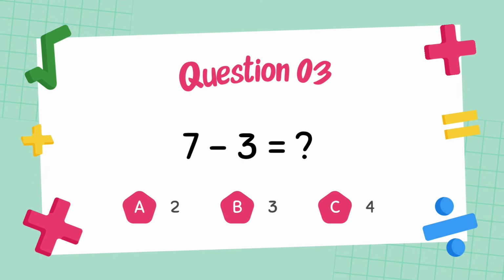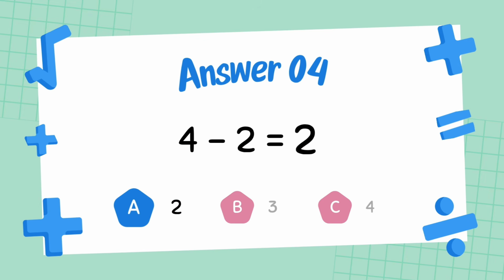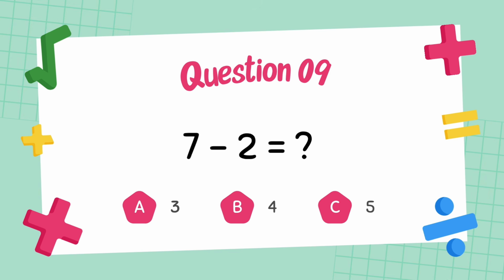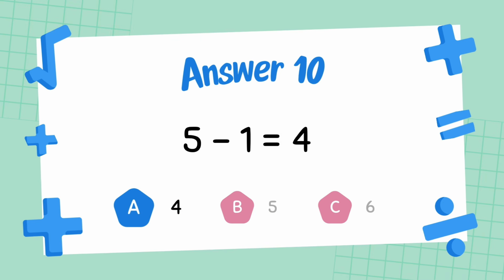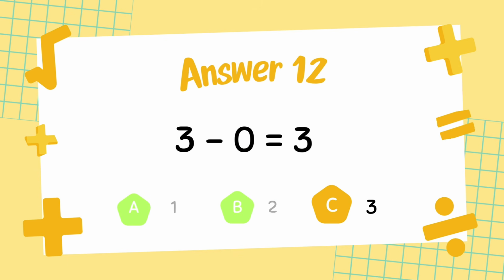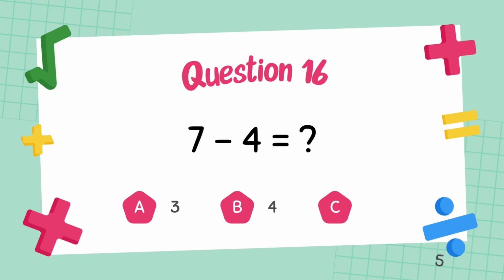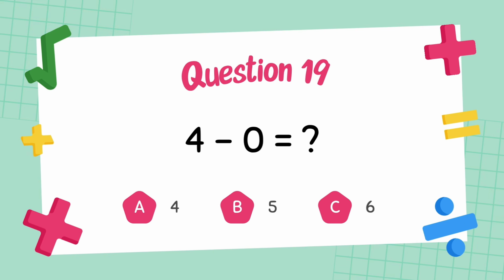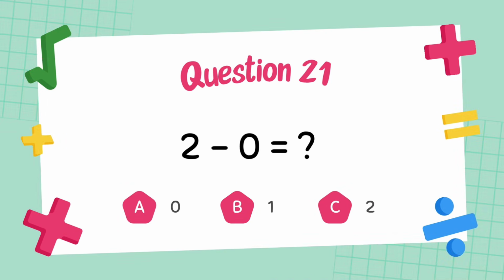Play & Learn Numbers Easily | Subtraction quiz for kids 🎉 | Fun Kindergarten Math Practice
Welcome to a fun-filled learning adventure for kids! 🎈
This video is designed to help young learners understand subtraction in a simple and enjoyable way.

✨ Subtraction quiz for kids
Through easy questions and clear answers, children can build confidence in math while having fun.

👶 Perfect for:
Kindergarten students
Preschool learners
Kids starting basic math

📚 What to expect:
Beginner-friendly subtraction questions
Engaging and colorful format
Easy step-by-step answers

Help your child develop strong math skills with fun activities! 🎥✨